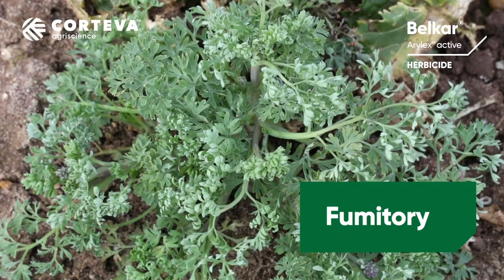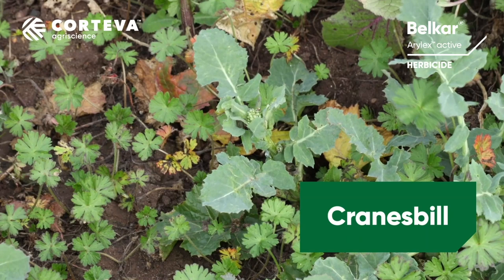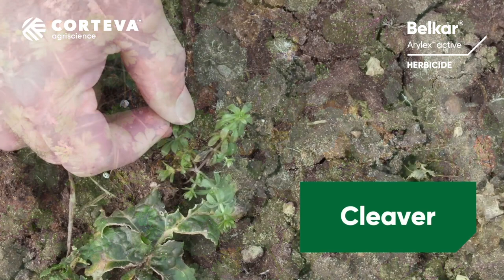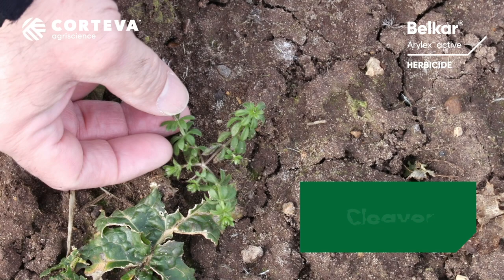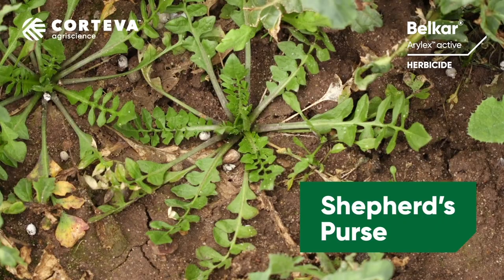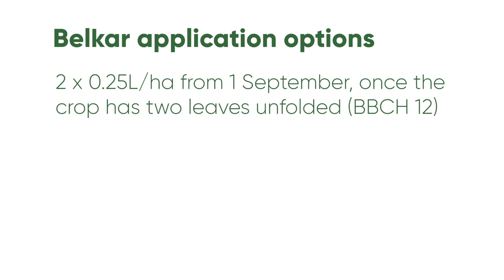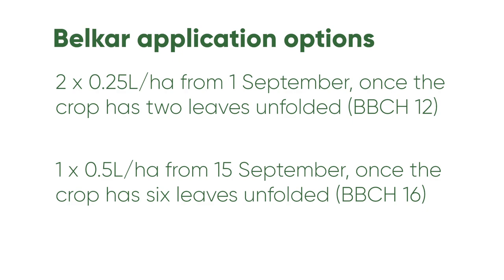Belkar® herbicide from Corteva Agriscience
Learn more about Belkar® herbicide and autumn weed control with John Sellars, oilseed rape crop protection manager at Corteva Agriscience.

Belkar allows you to invest in weed control once your crop has established and weeds are present, so you can better manage those upfront costs.
Belkar is a broad-spectrum herbicide and is highly effective on key weeds such as cleavers, cranesbill, fumitory and shepherd’s purse. Containing Arylex™ active, it has a wide window of application from September through to the end of December, with flexible timing and rate options.

USE PLANT PROTECTION PRODUCTS SAFELY.  Always read the label and product information before use. For further information including warning phrase and symbols refer to the labels.